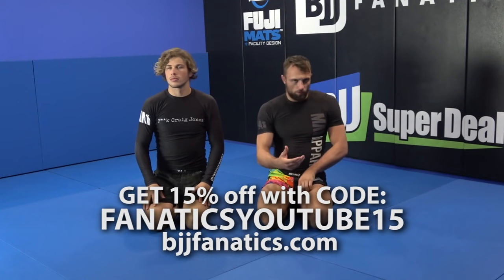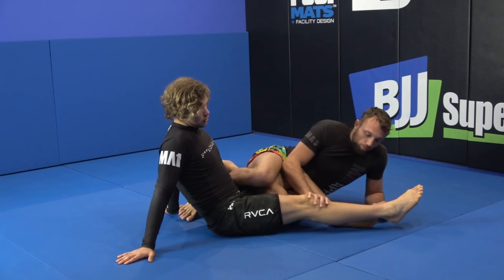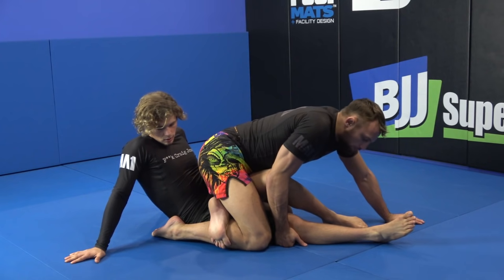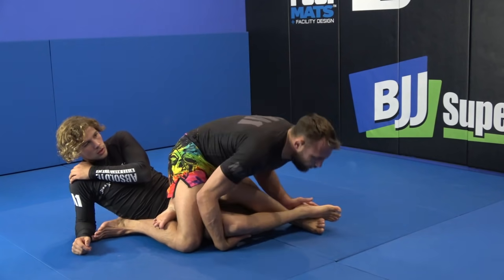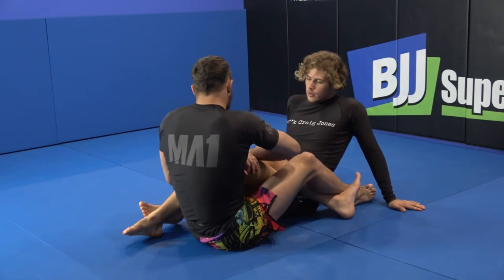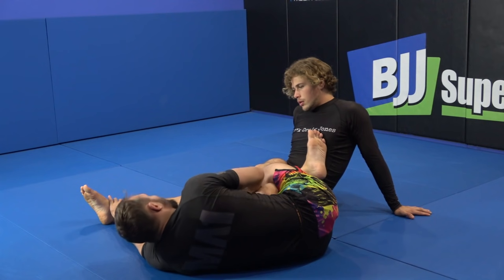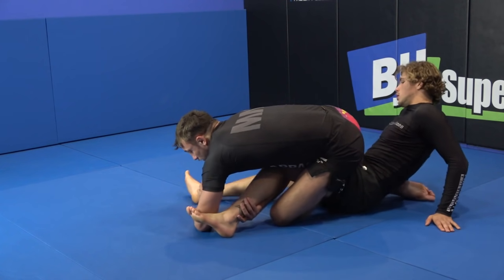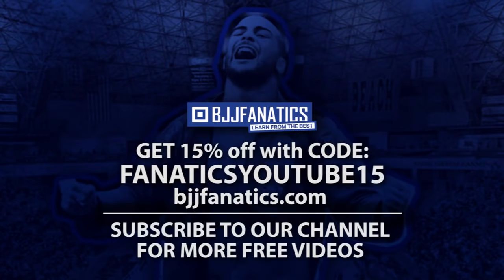Exposing Heel From 50/50: CRAIG JONES BJJ Techniques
EXPOSING HEEL FROM 50/50 BY CRAIG JONES //

In this BJJ Techniques video, Craig Jones teaches Exposing Heel From 50/50.

Craig Jones is one of the best grapplers in Brazilian Jiu Jitsu.  Known for his impressive lower body attacks and back takes Craig has taken the bjj community by storm.

This is a clip off of his new instructional "Battle Tested Down Under Leg Locks" available exclusively